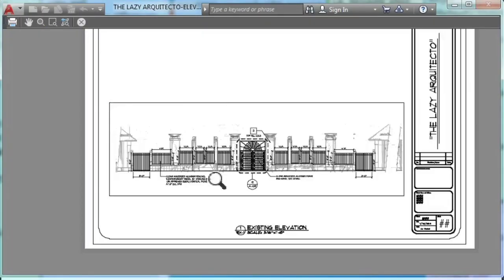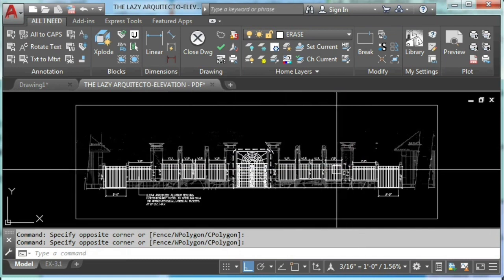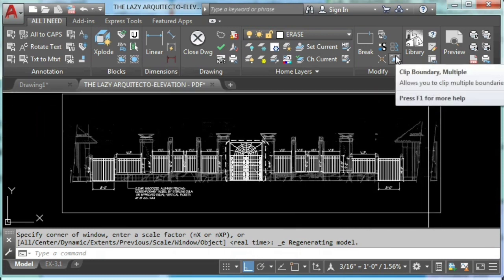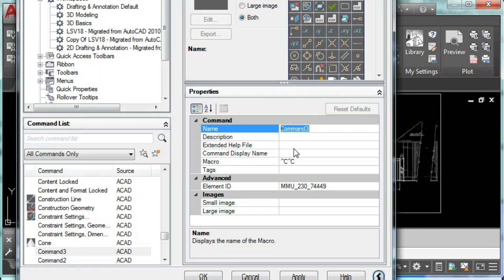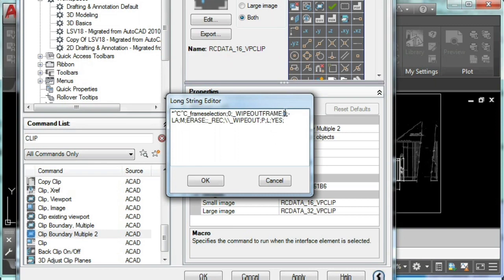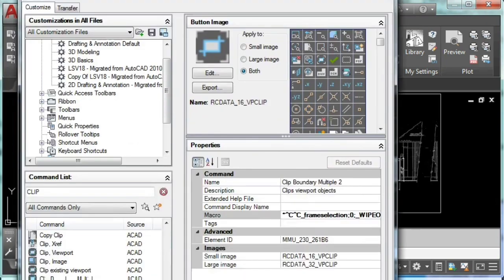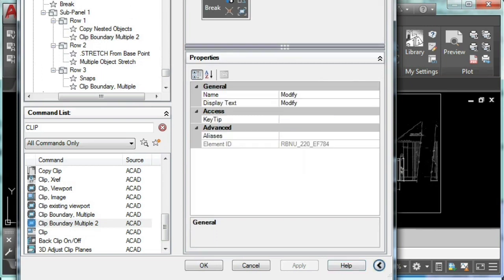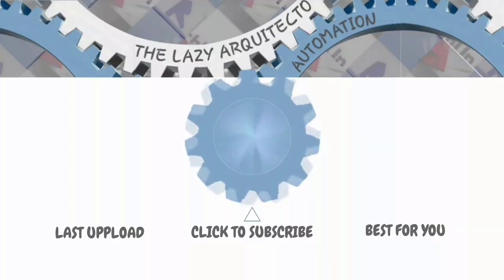How to Xclip Multiple Boundaries in Autocad (Unlimited Clipping Mask)